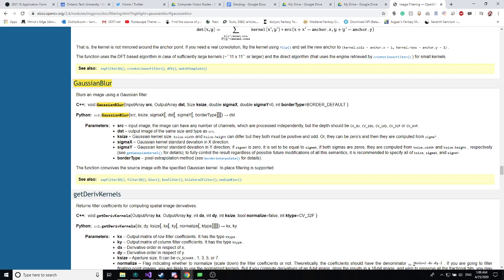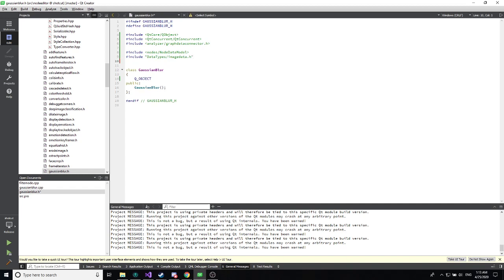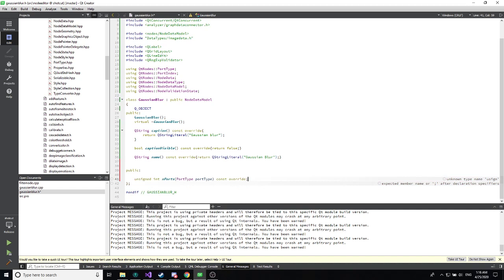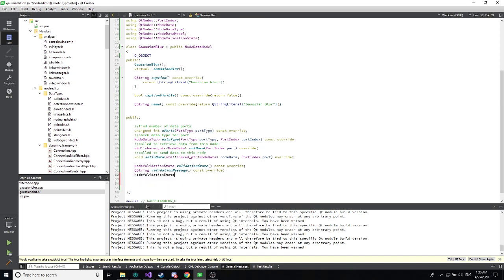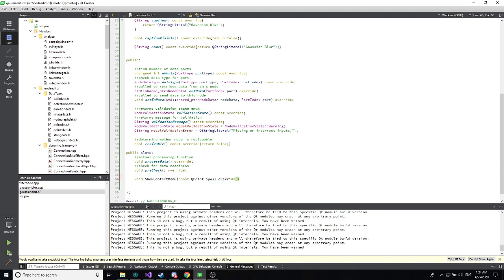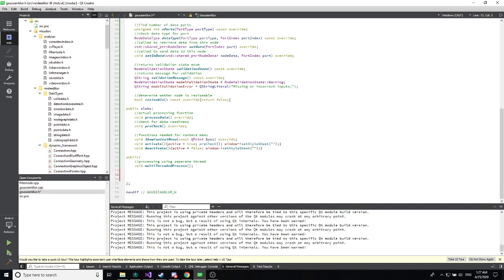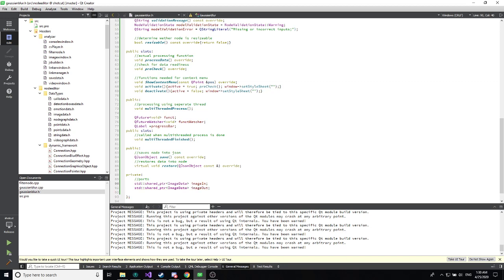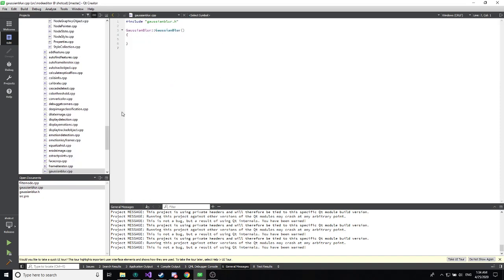CVNodes Node Creation Tutorial Part 1